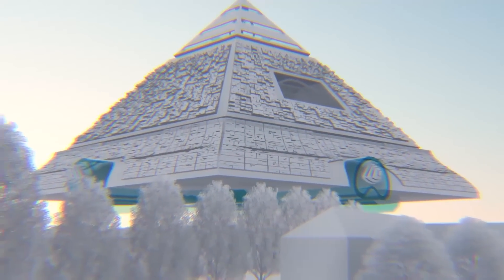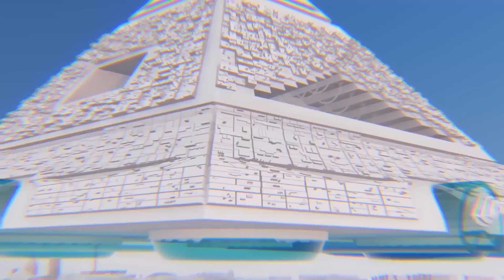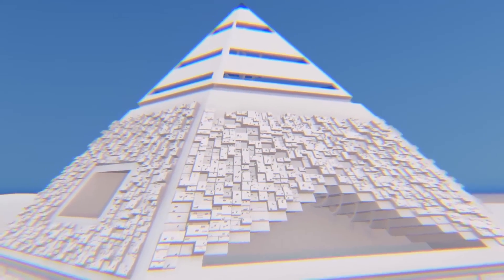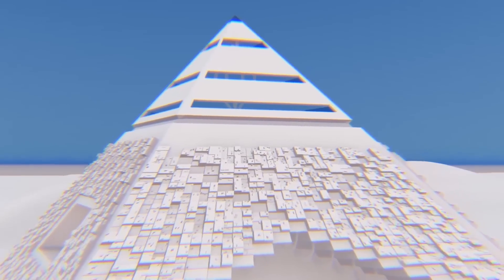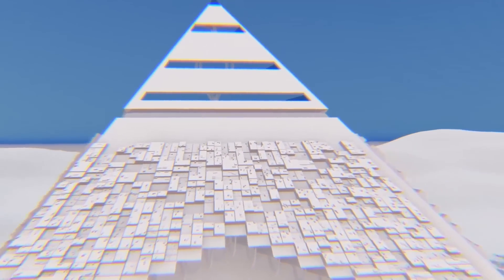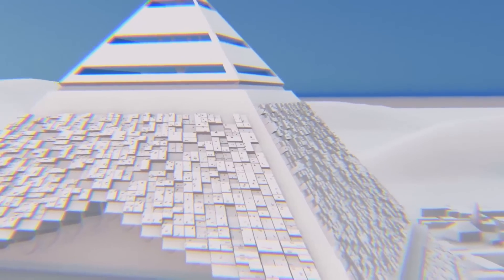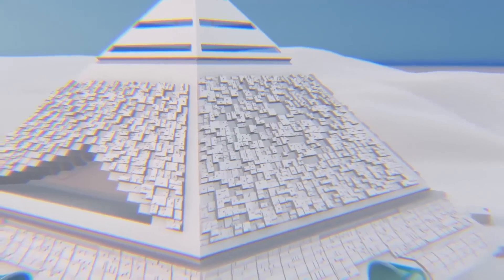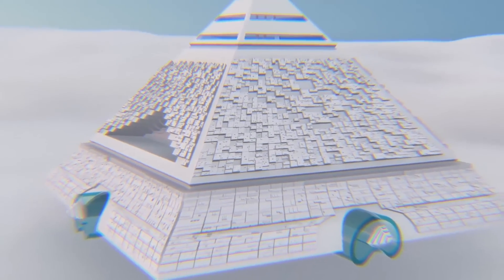GALACTIC FEDERATION GESARA HUMANITARY PROJECTS GOLD SILVER AND PRECIOUS JEWELS